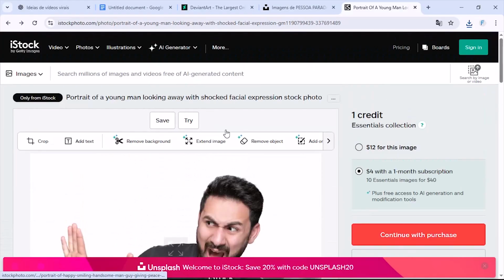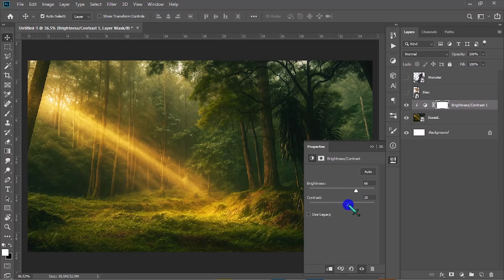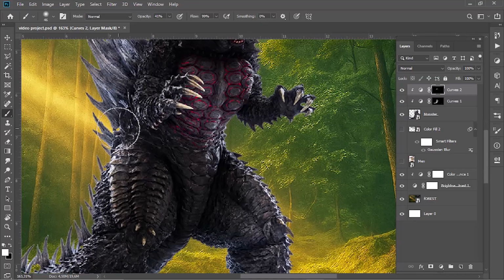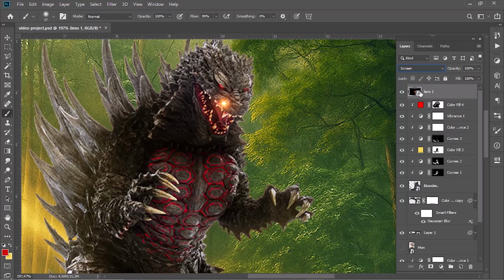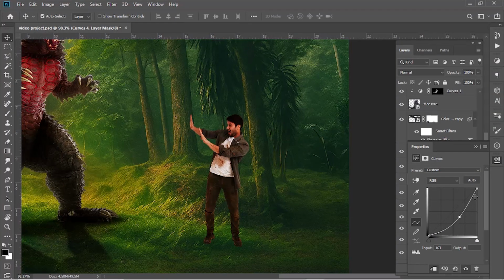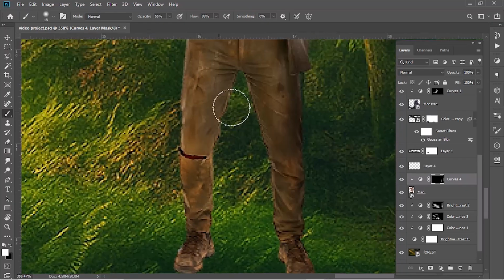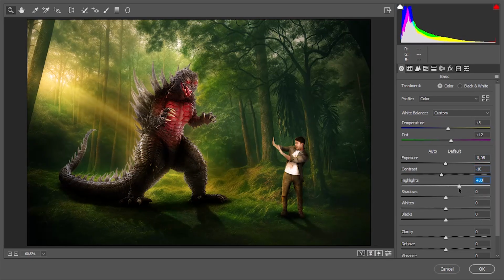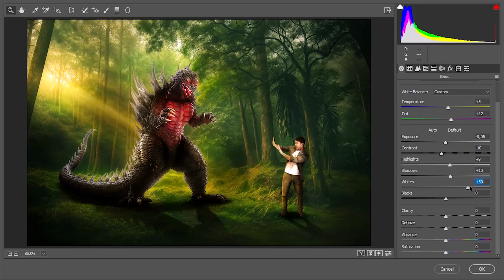Simple Images… Until I transform them | Image Manipulation | Photoshop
In this  video, I will show you how  I turned three simple images from the internet into a scene that looks realistic image using Adobe Photoshop.
Must watch the complete video the result it will be interesting for you.